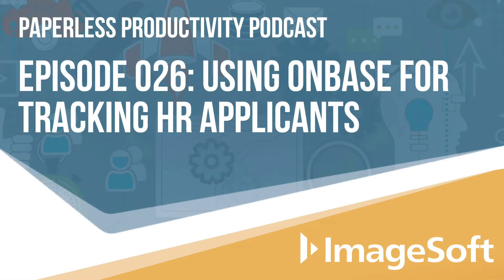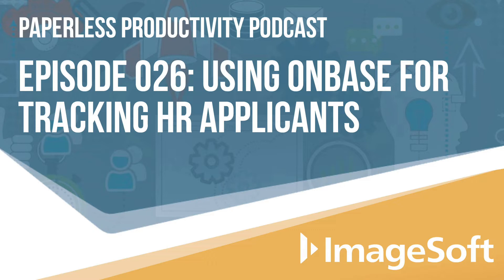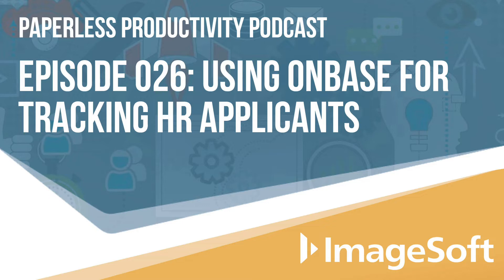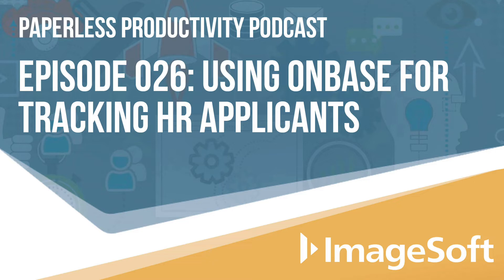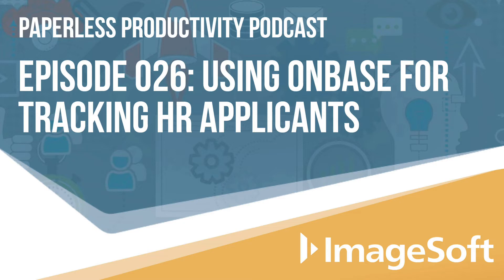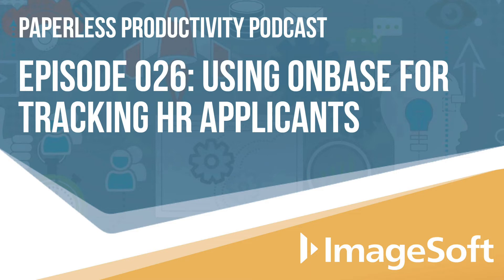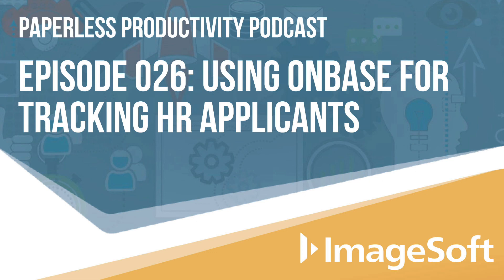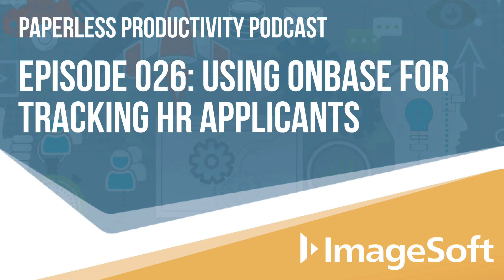Paperless Productivity Episode: 026: Using OnBase for Tracking HR Applicants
Tracking applicants for Human Resources is a challenge for organizations especially because it involves a broad matrix of people. How do you manage all the applicants and track all the interviews and stages of the process? Instead of using the typical Microsoft Outlook, Excel and pre-set cloud options, ImageSoft’s recruiter, Christy Schultz and OnBase administrator, Nathan Armaly share how they added applicant tracking capabilities to their existing OnBase HR solution, making it a better experience for everyone.